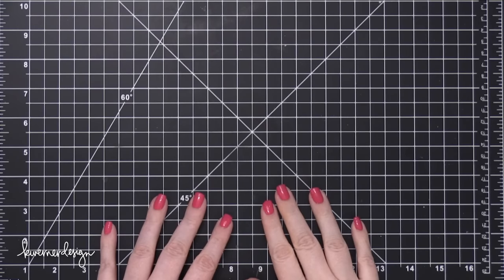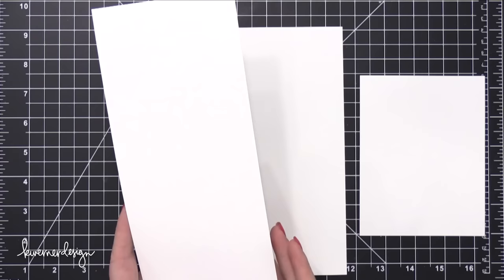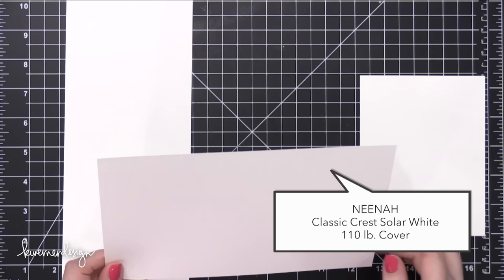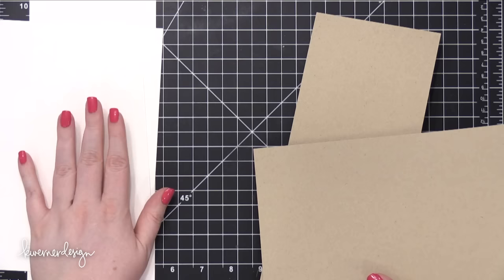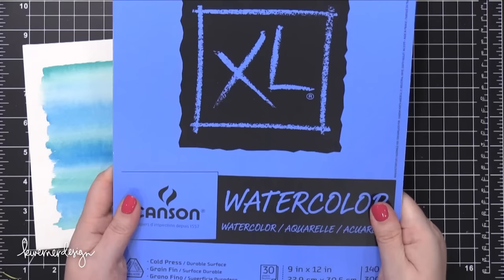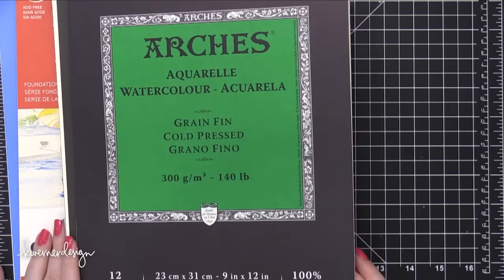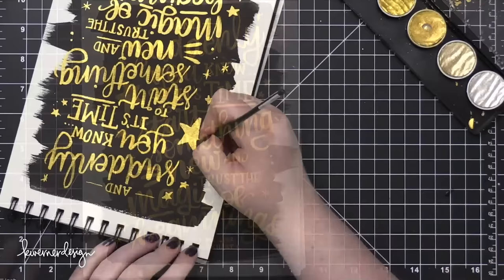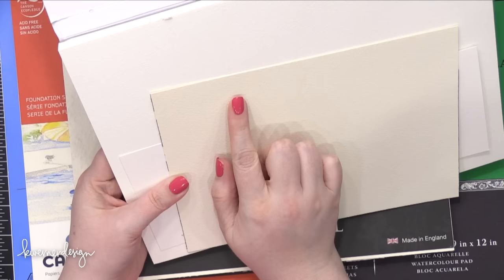Cardstocks & Watercolor Papers: My favorites & when to use them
Showing all the different papers and cardstocks that I use often, plus when I use each one.

Hi all! Another question I received on Facebook was concerning cardstock and papers. Multiple people were wondering about the different papers I use and why I use some for particular techniques or mediums. Today I thought I would answer that question.

So pull up a comfy chair and let's talk paper. This video is lengthy but I show a lot and go into a lot of detail. If you want to skip to my "essentials for every crafter," go to the 16:30 mark. :)

• Neenah Solar White 80 lb. Card Stock
• Neenah 100lb. Desert Storm Cardstock  ——

MAILING ADDRESS (updated February 2021):
Kristina Werner
1878 W 12600 S
Box 509
UNITED STATES